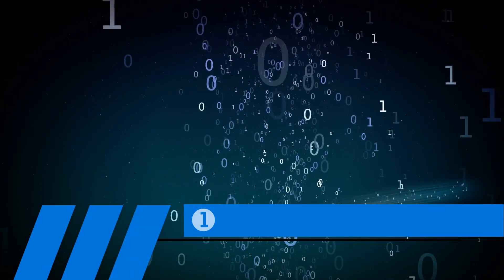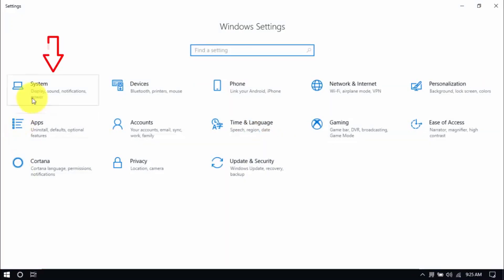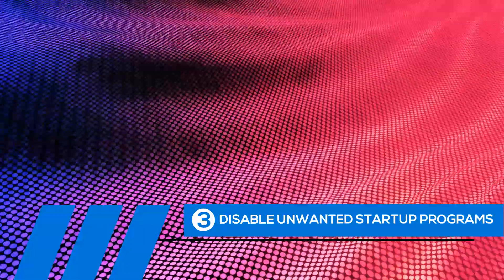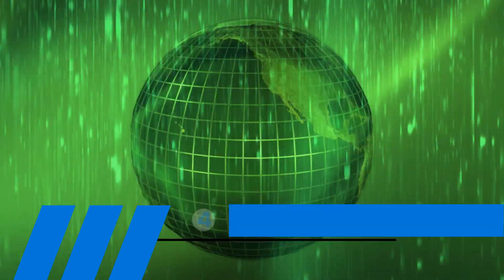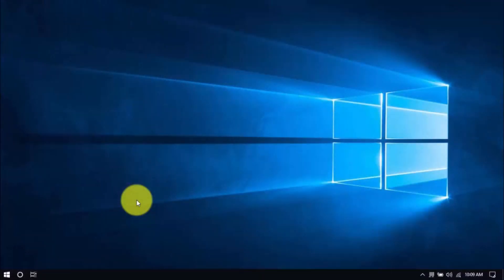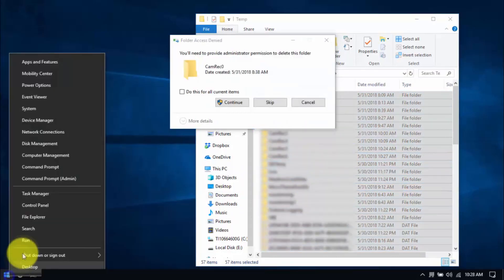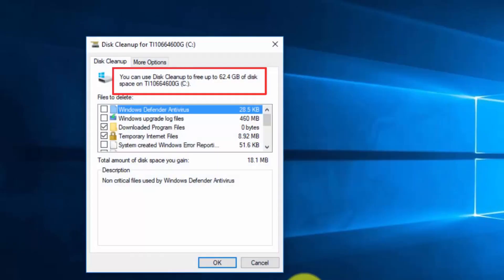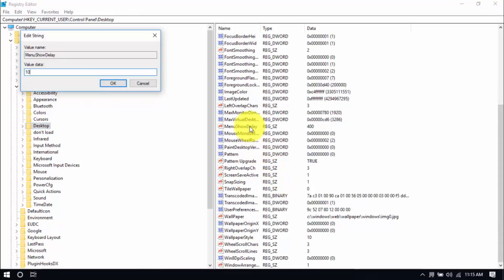How to Speed Up Acer Aspire with Built in Speed Tweaks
Want to know how to speed up Acer Aspire with built in speed tweaks? If you are wondering why your Acer Aspire is running slow, you have come to the right place. If you don't want to spend money to bring it to the repair shop or buy a new one, you can make Acer Aspire run faster with a PC repair software.

speed up acer aspire
speed up acer aspire one
speed up acer laptop
how to speed up acer laptop
how to speed up acer aspire